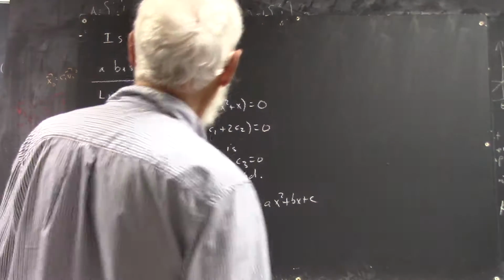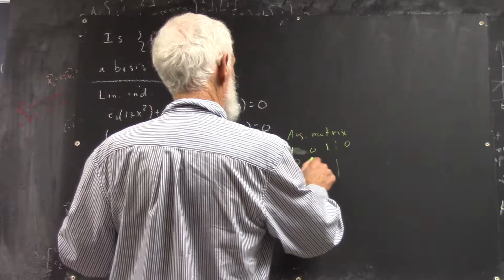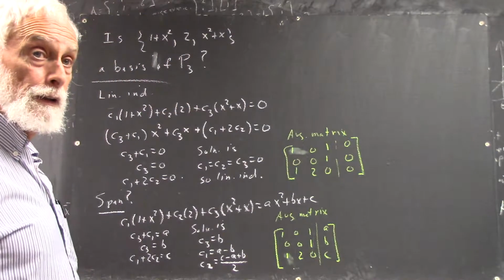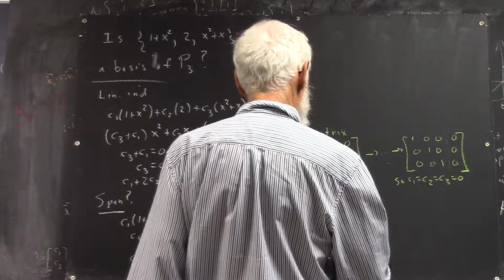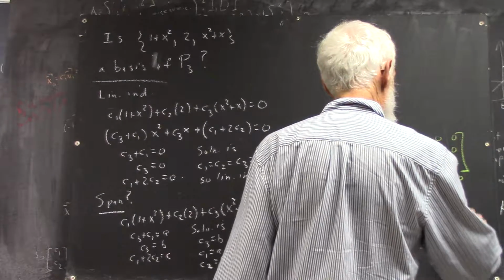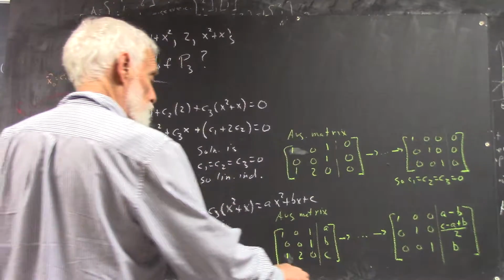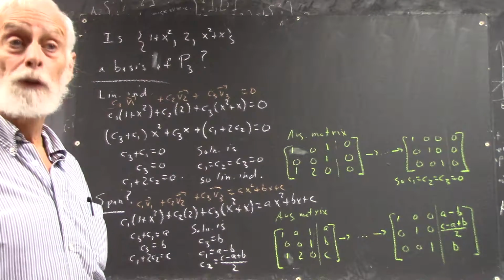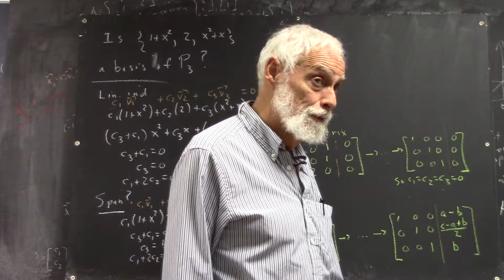daglin 3325 verifying a basis for P3 augmented matrices to test lin independence and span are clo